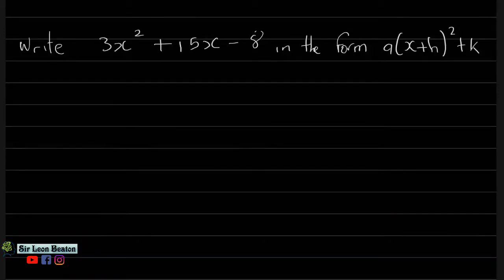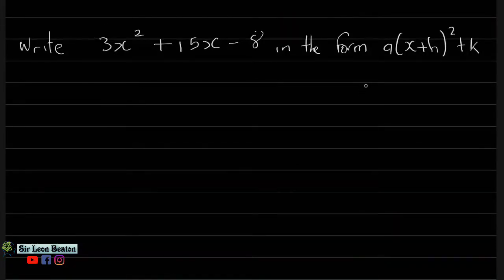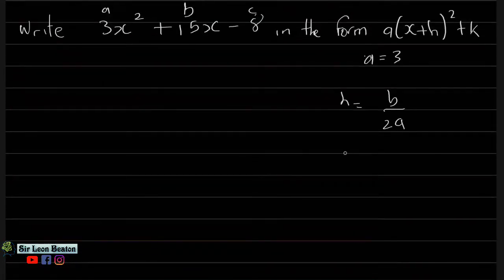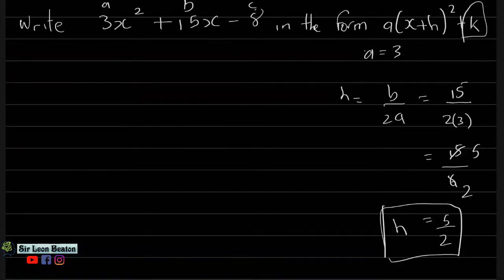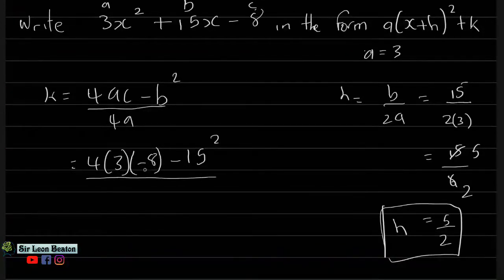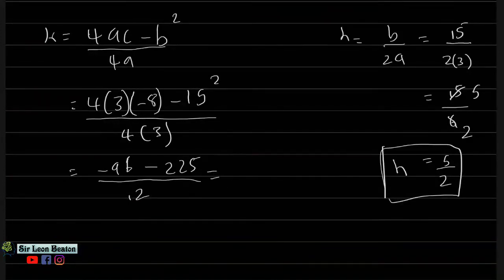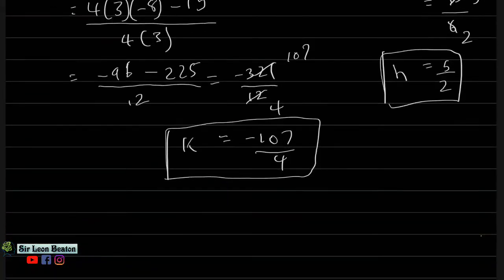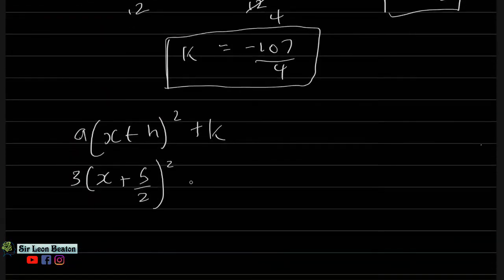Completing the Square-2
This video explains, with the use of an example, how to complete the Square using the formula for h and k